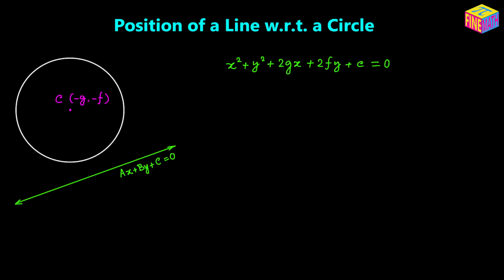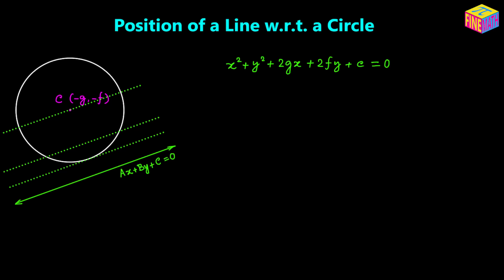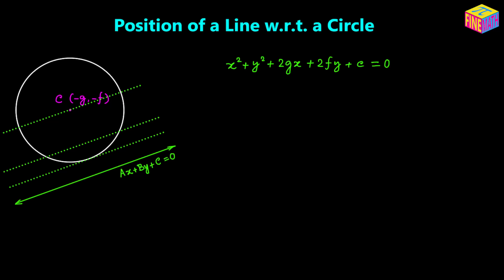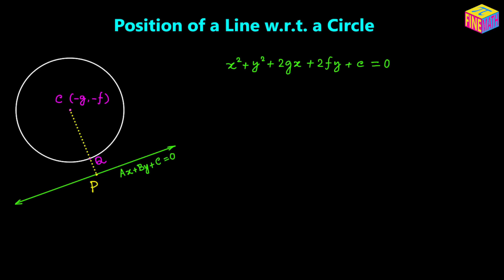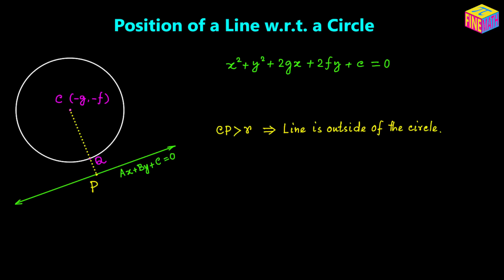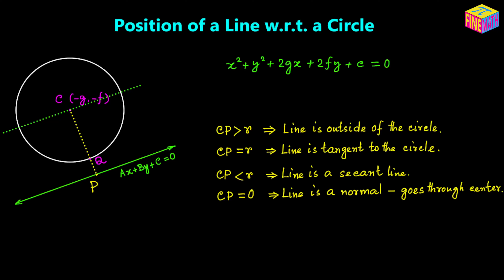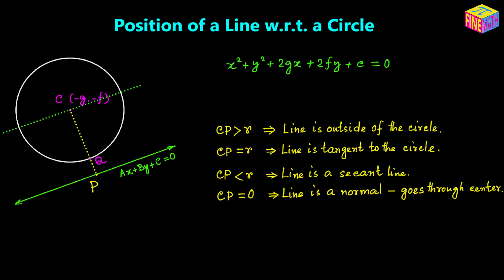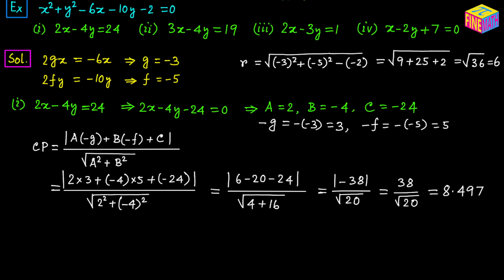Position of a Line w.r.t. a Circle | JEE | CBSE | ISC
In this video, I have explained in details how to determine if a line is outside of given circle, tangent to the circle, secant line of the circle or normal to the circle.

Link for the video on "Distance of a Line from a Point" :-